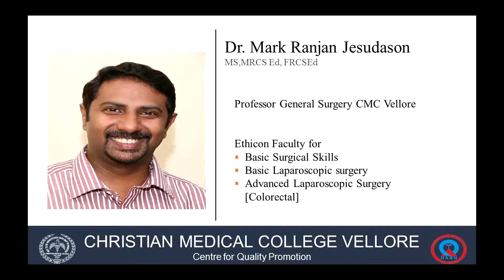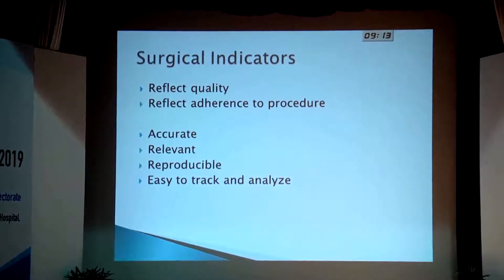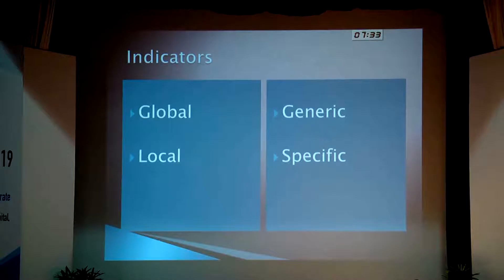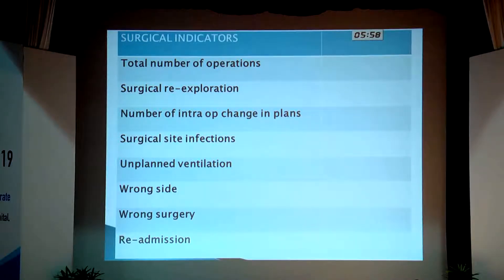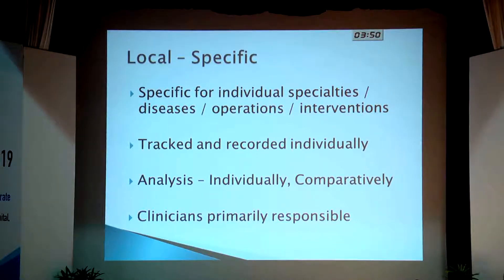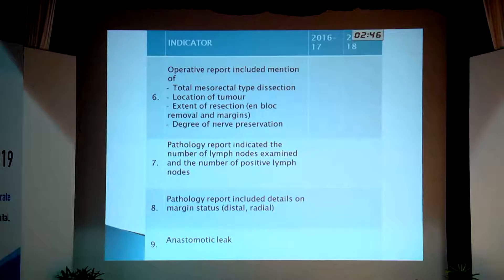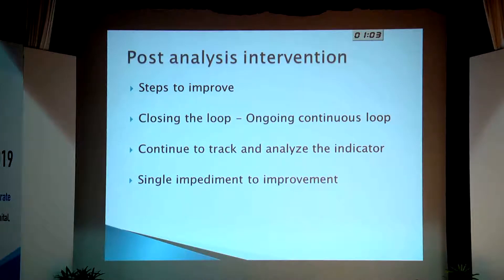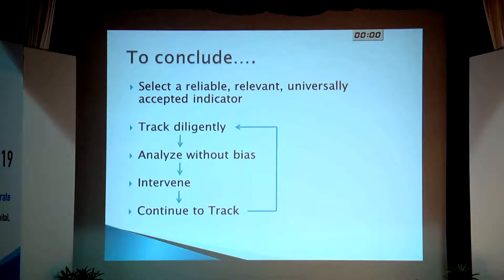Dr Mark Ranjan Jesudason - Surgical indicators – tracking and analysing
SHOQCON 2019 - Dr  Mark Ranjan Jesudason - Surgical indicators – tracking and analysing